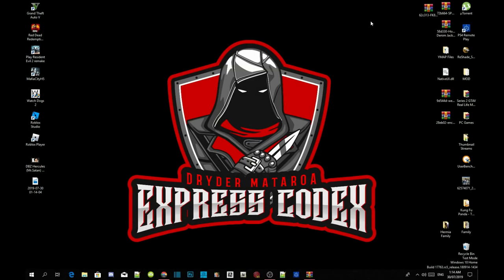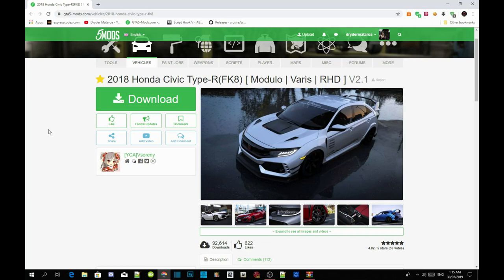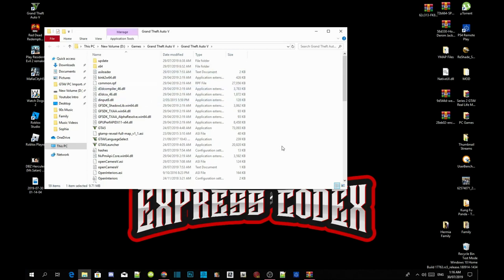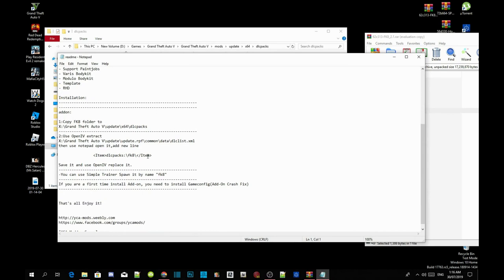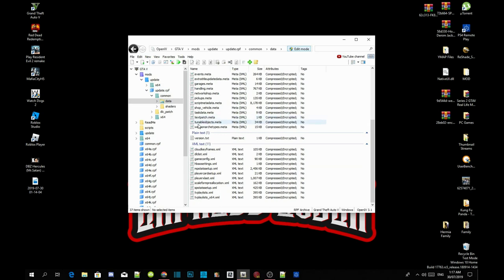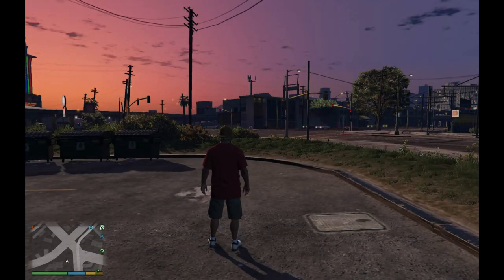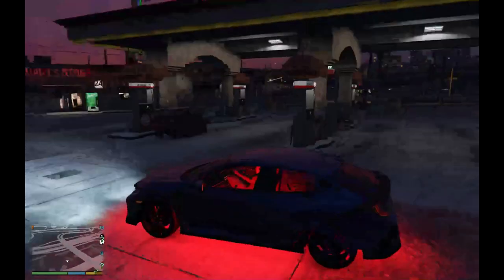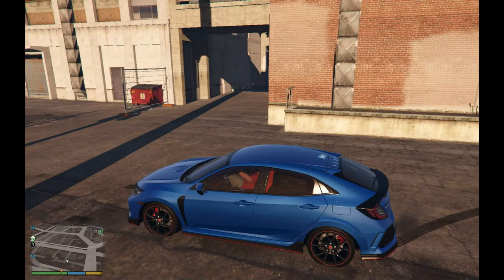PC Modding Tutorials: How To Install The 2018 Honda Civic Type-R #151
►  Info:

Author Comment
Model From:Naturalmotion/Forza Motorsport 7
Converted to GTA5 by:Vsoreny

Video Editors:

Producer: Dryder Mataroa
Product Manager: Dryder Mataroa
Graphics/Design: Imovie, ShotCut
Video Creators:

Special Thanks To:

Social Media/Info

✔ Verified Account